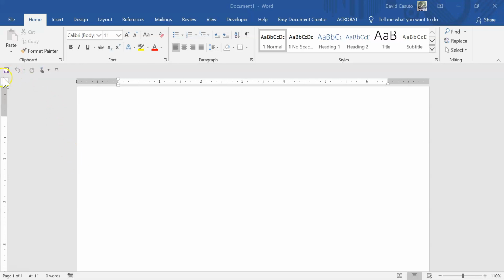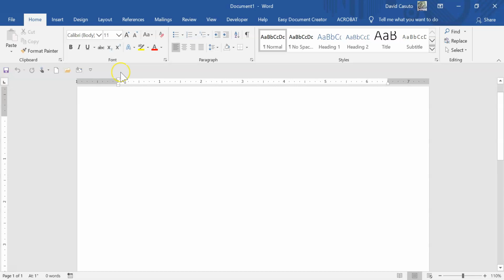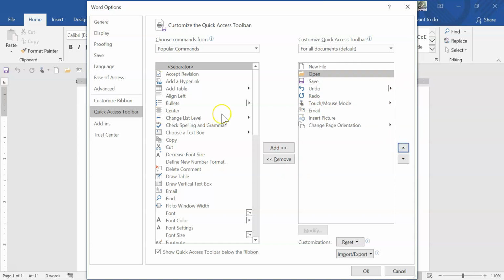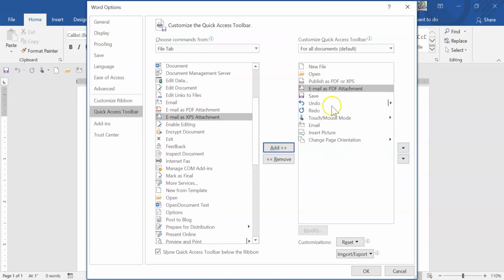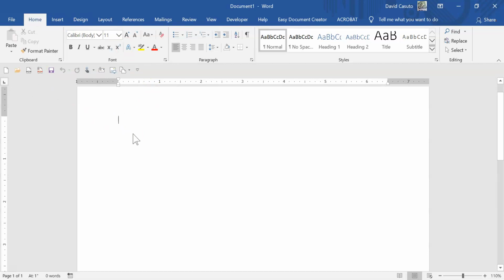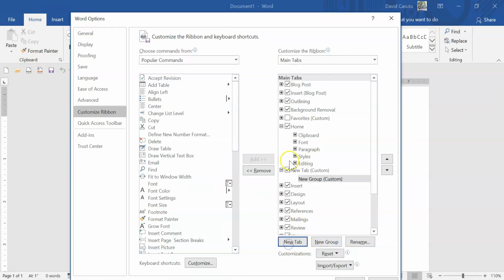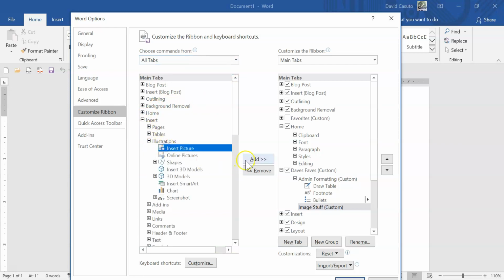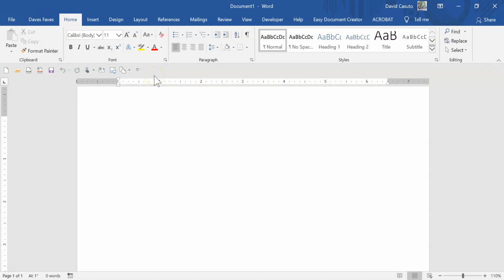MS Office Quick Access Toolbar and Customizing the Ribbon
MS Office - Learn how to customize the Quick Access Toolbar and Customizing the Ribbon for all of Office including Excel, Word, PowerPoint, Outlook

David Casuto, Presenter, Trainer...